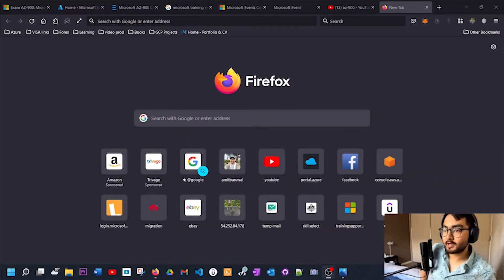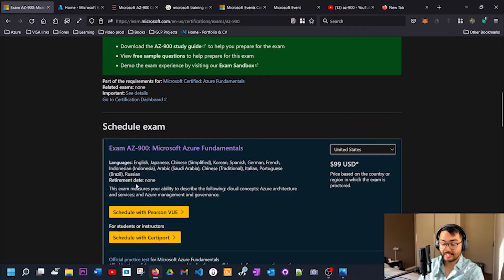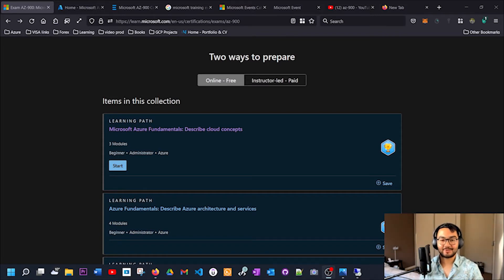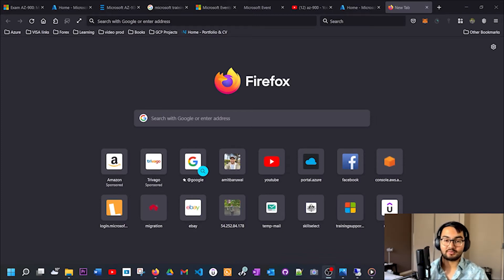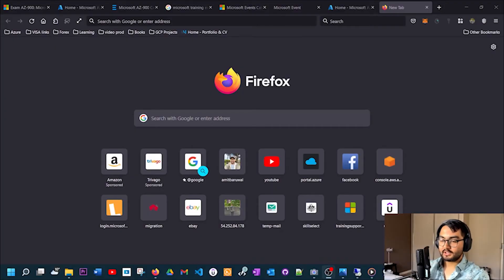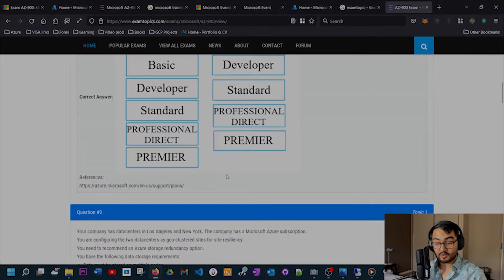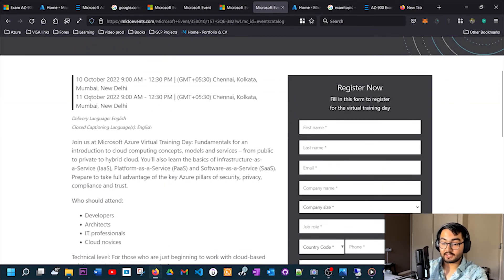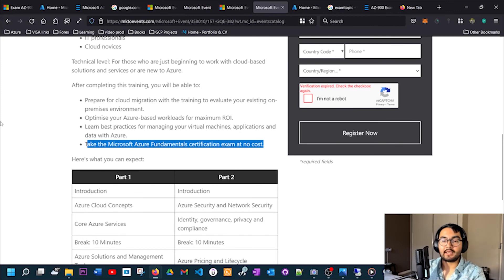Microsoft Azure Fundamentals exam (AZ-900) | Pass the exam for free | Amit Baruwal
Pass the Azure Fundamentals exam for Free!!.The Azure Fundamentals exam is an opportunity to prove knowledge of cloud concepts, core Azure services, Azure pricing, SLA, and lifecycle, and the fundamentals of cloud security, privacy, compliance, and trust.

1.  Az-900 Learning path

2. Azure portal

3. Exam Topic for exam practice test

4.  Microsoft event page, here you can register for virtual event and get the exam voucher for free after attending the event.

If you have enjoyed the video don't forget to hit that LIKE button and if you want to learn more about tech and learn with me don't forget to SUBSCRIBE to my channel.